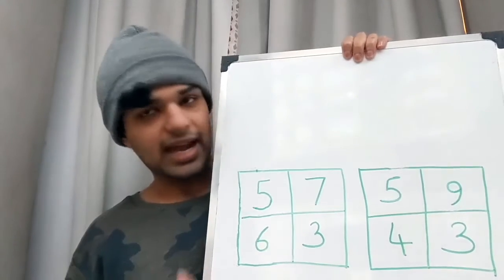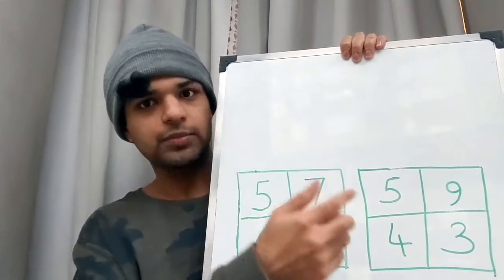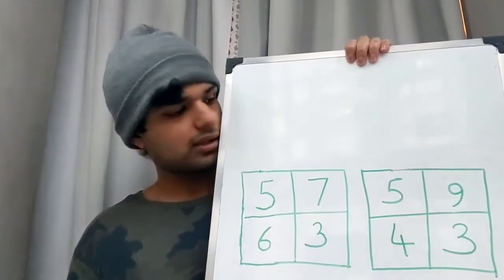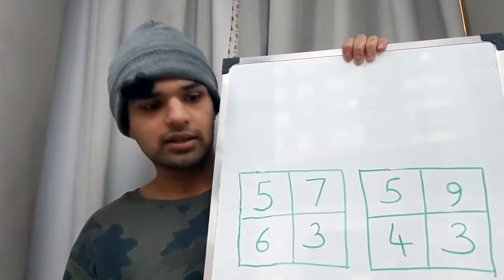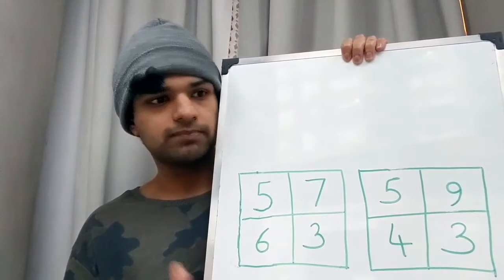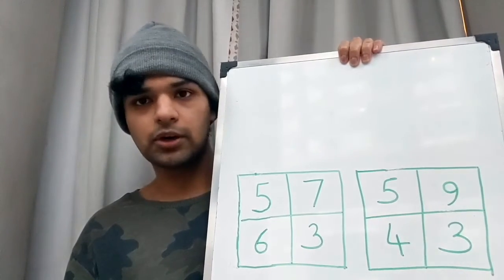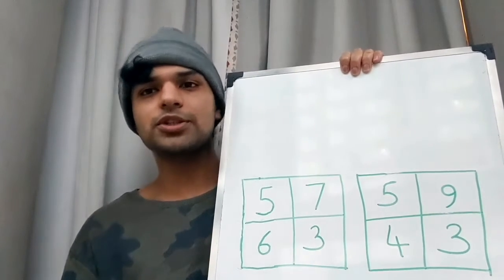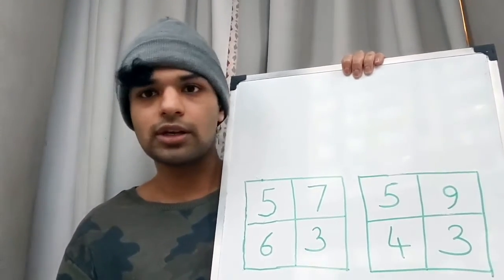CROSS-CORRELATION- An Intuitive Picture | Biscuits & Biophysics- Episode 4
You ever played the memory game where you match two similar looking images with one another?
Well of course that is easy. but have you ever wondered how a computer manages to do the same thing in facial recognition, speech recognition, retinal scans and so on?

Watch the vide to find out :)